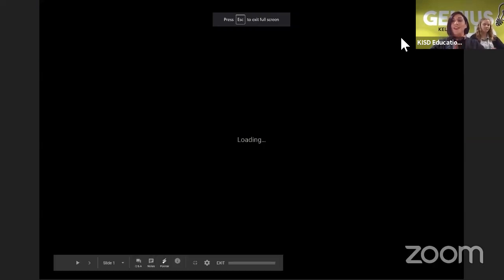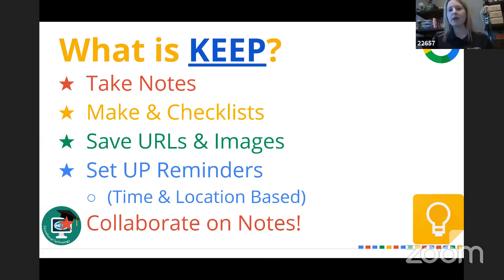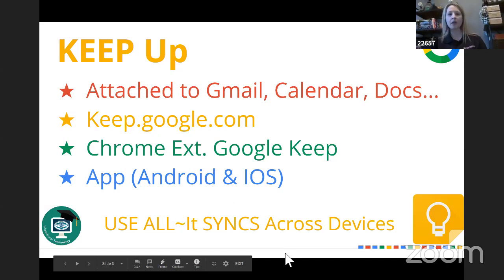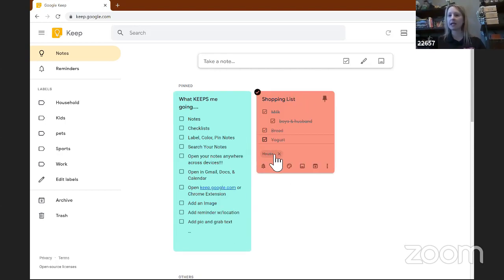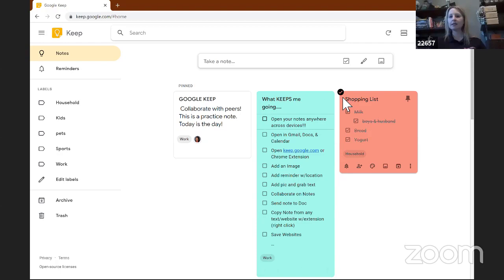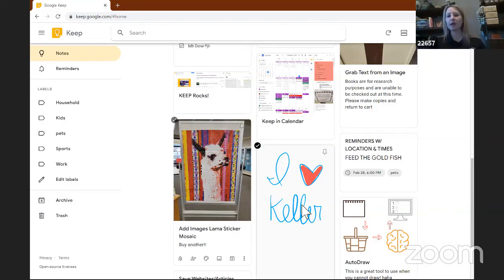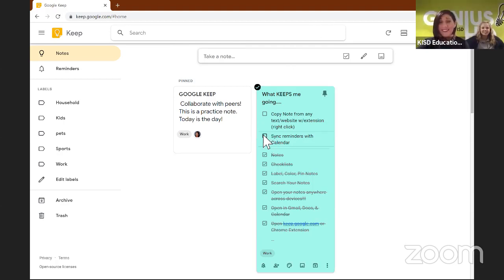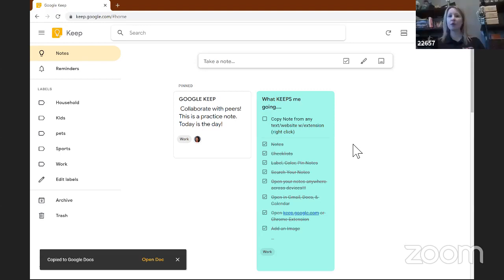KICStart Your Learning: Google Keep